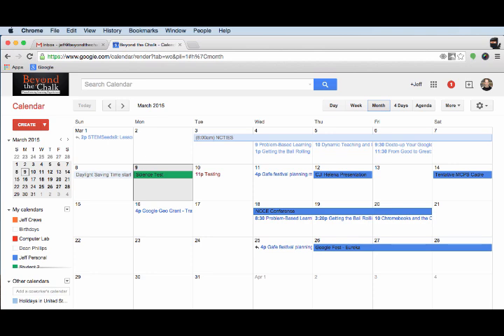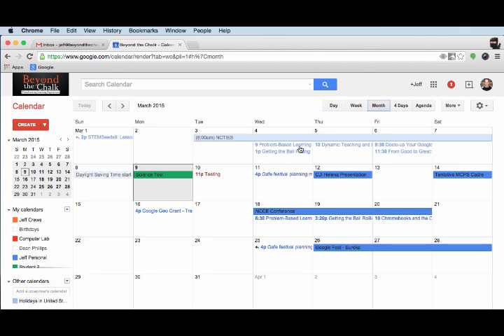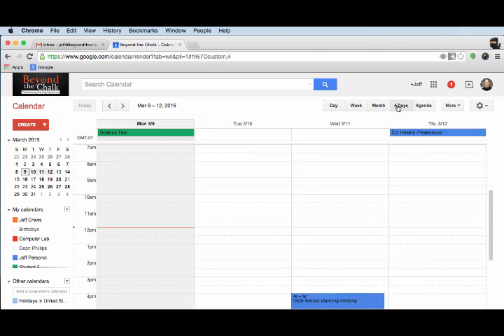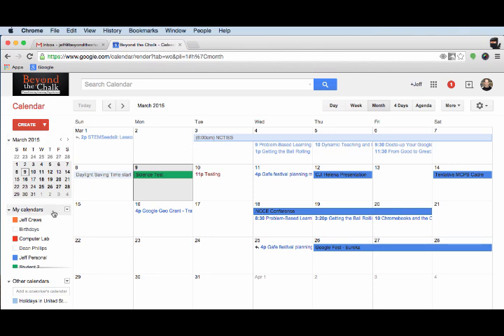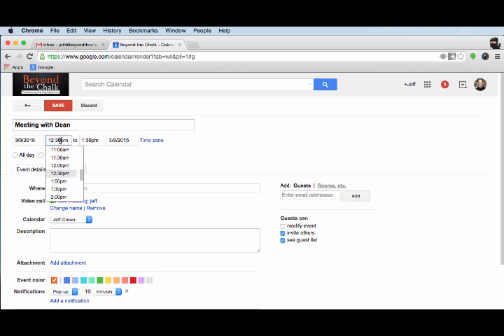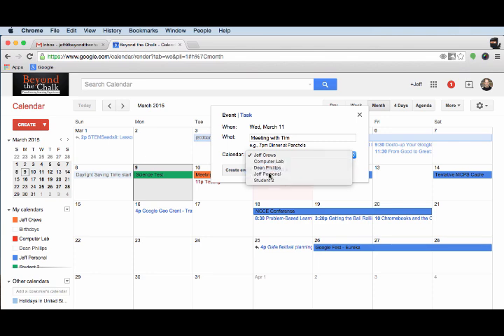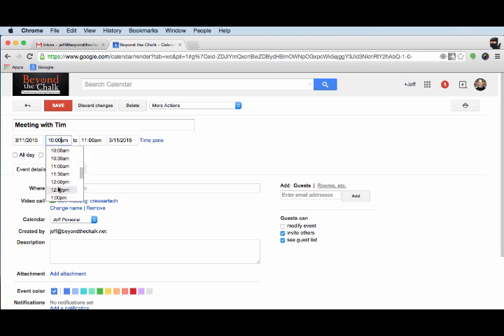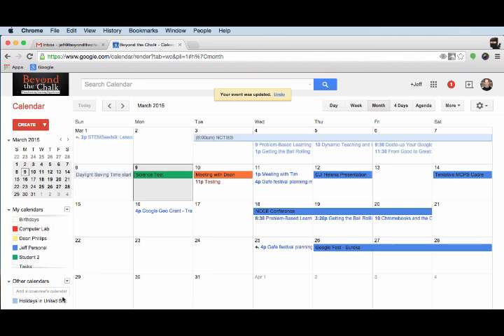Google Calendar Basics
The basics of Google Calendar